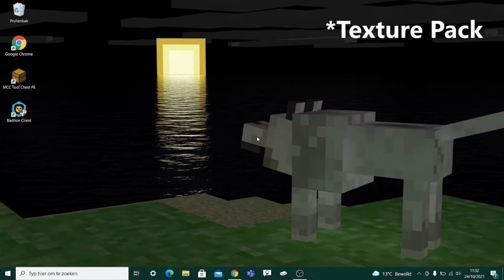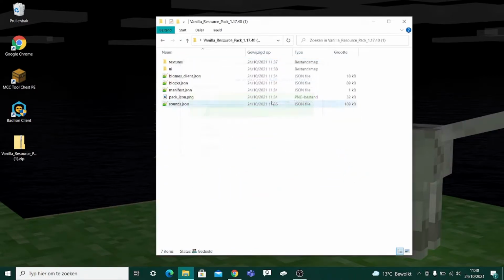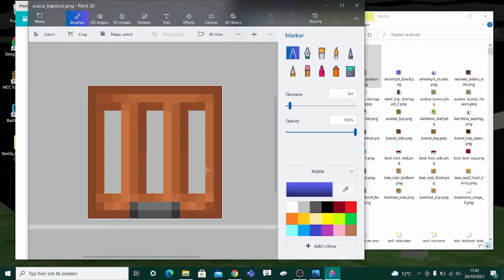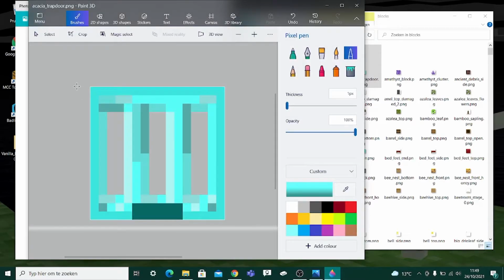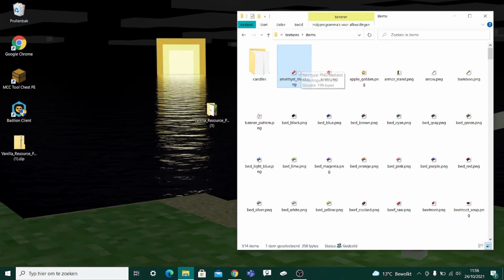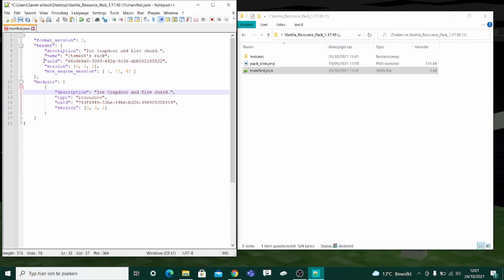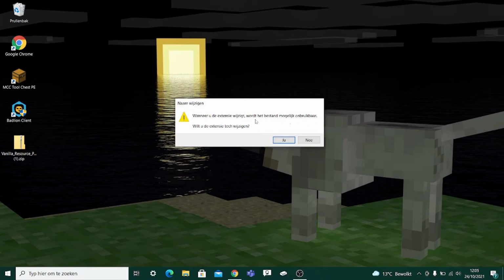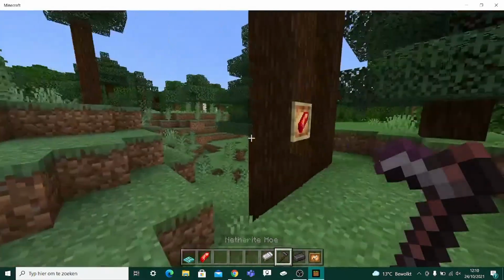How To Make A Custom Texture Pack In Minecraft Bedrock 1.19 ¦ How To Make Your Own Texture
In this video, Itsme64 shows you how to make your own texture pack for Minecraft bedrock.

I really hope you guys enjoyed this video, I upload on Wednesdays, Fridays, and Sundays.